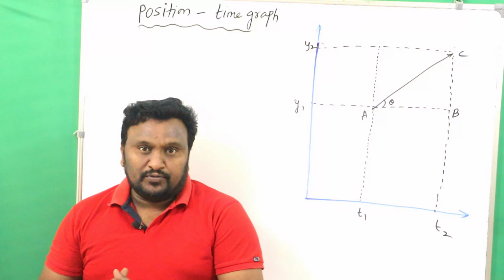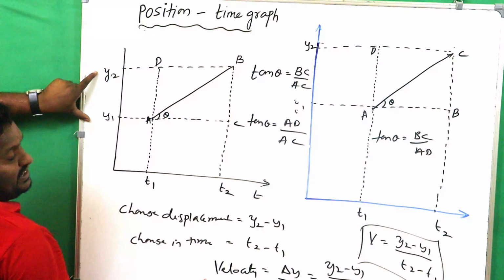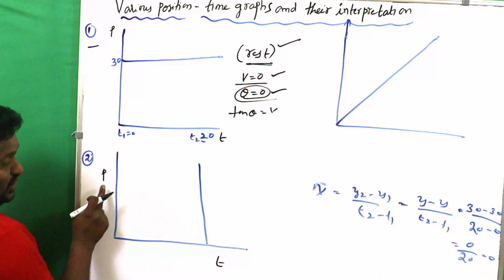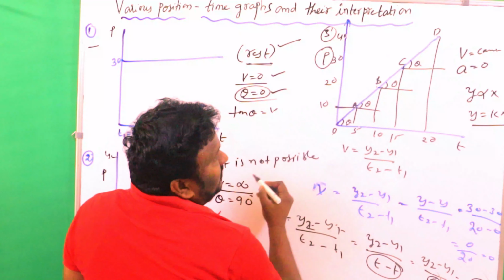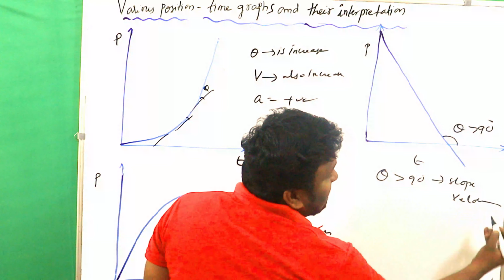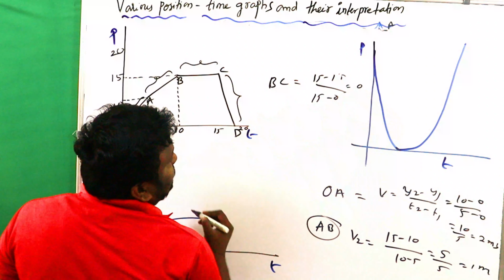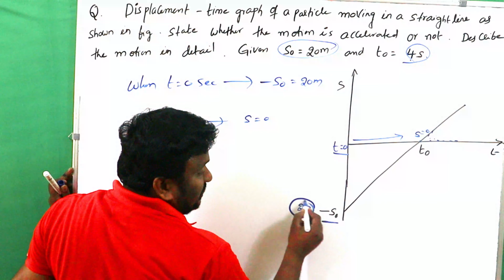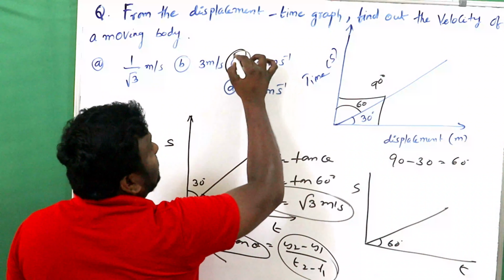position VS time graphs class 11 physics JEE NEET|EAMCET kinematics 05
kinematics 05: position -time graphs class 11 physics. JEE NEET|EAMCET
MOTION IN A STRAIGHT-LINE GRAPHS
EAMCETPHYSICS
In this class 11 physics video, we'll delve into position vs. time graphs for kinematics. Perfect for JEE, NEET, and EAMCET prep!